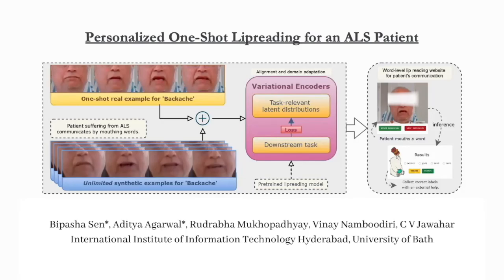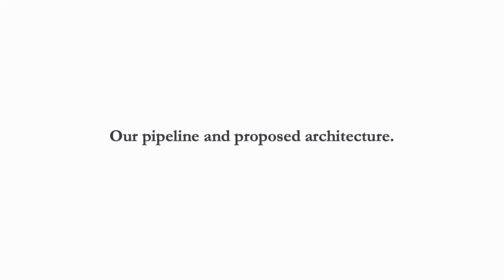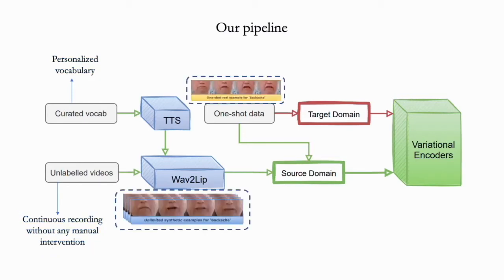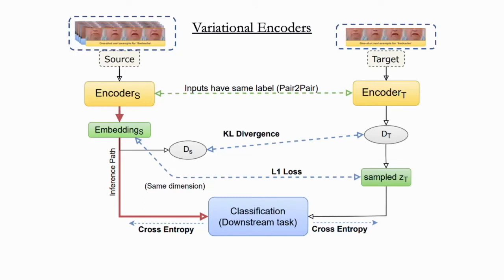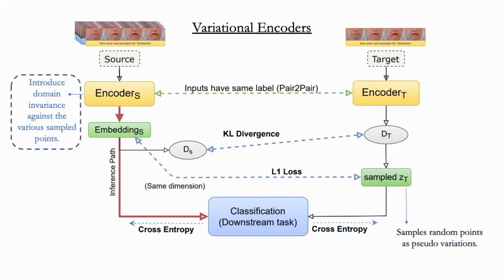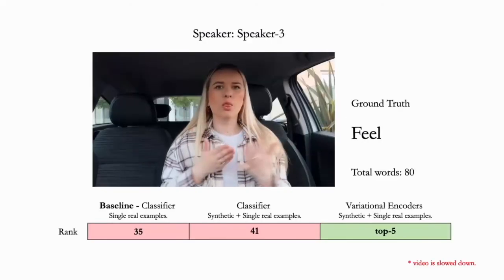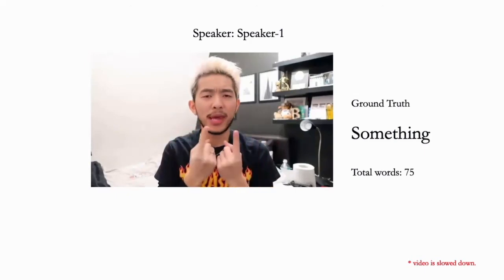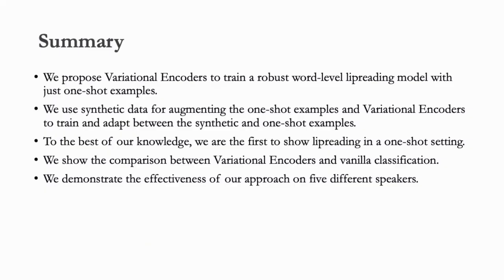Personalized One-Shot Lipreading for an ALS Patient | BMVC 2021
Lipreading or visually recognizing speech from the mouth movements of a speaker is a challenging and mentally taxing task. Unfortunately, multiple medical conditions force people to depend on this skill in their day-to-day lives for essential communication. Patients suffering from Amyotrophic Lateral Sclerosis (ALS) often lose muscle control, consequently their ability to generate speech and communicate via lip movements. Existing large datasets do not focus on medical patients or curate personalized vocabulary relevant to an individual. Collecting a large-scale dataset of a patient, needed to train mod-ern data-hungry deep learning models is, however, extremely challenging. In this work, we propose a personalized network to lipread an ALS patient using only one-shot examples. We depend on synthetically generated lip movements to augment the one-shot scenario. A Variational Encoder based domain adaptation technique is used to bridge the real-synthetic domain gap. Our approach significantly improves and achieves high top-5accuracy with 83.2% accuracy compared to 62.6% achieved by comparable methods for the patient. Apart from evaluating our approach on the ALS patient, we also extend it to people with hearing impairment relying extensively on lip movements to communicate.